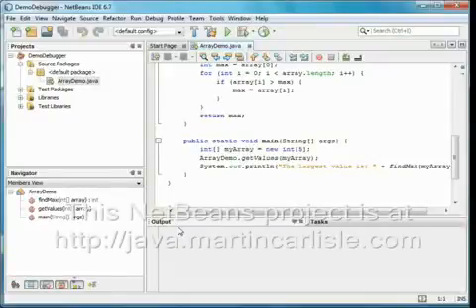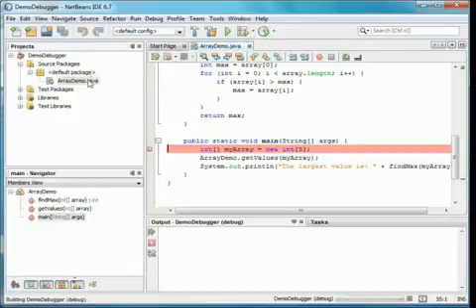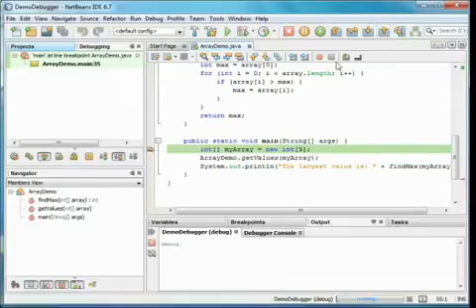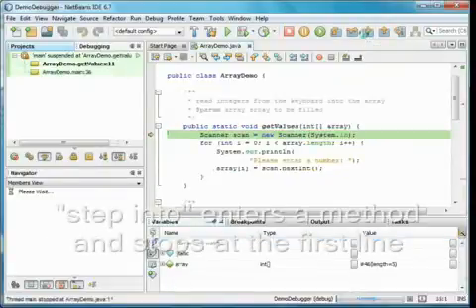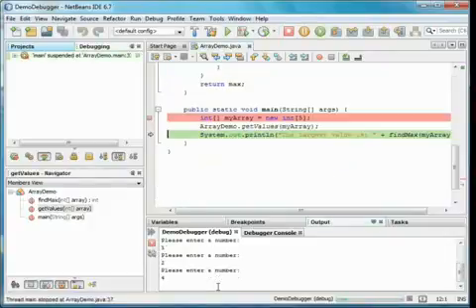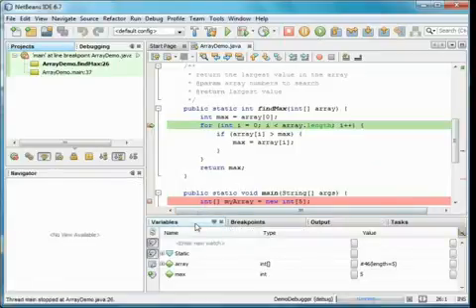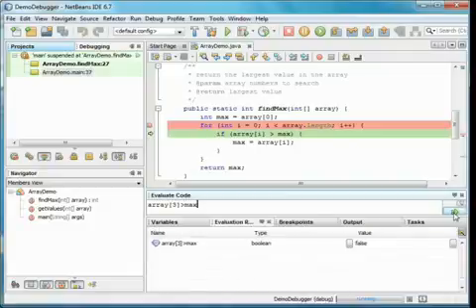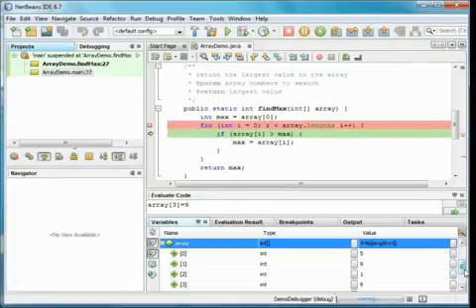java นะจ๊ะ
วิธีทำงานที่จะส่งเลือกเอาจ้า